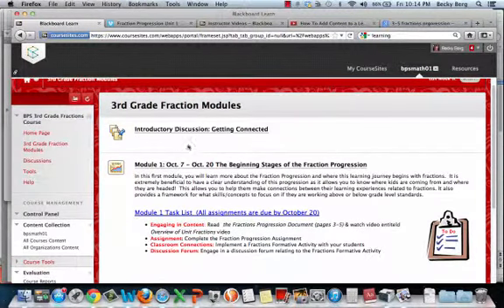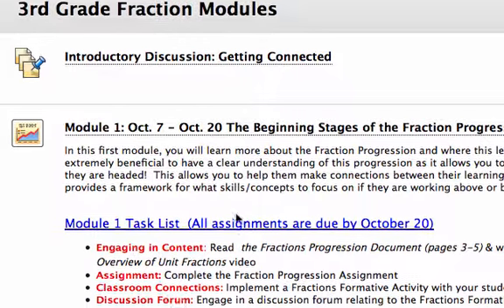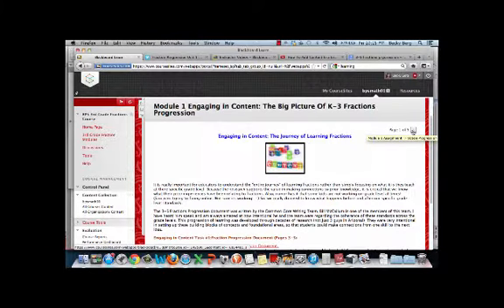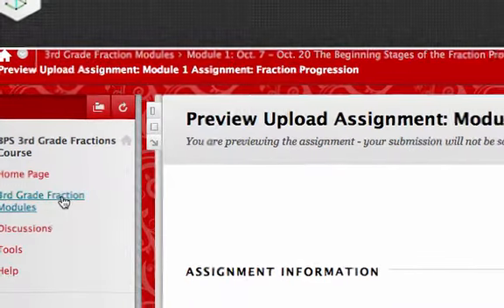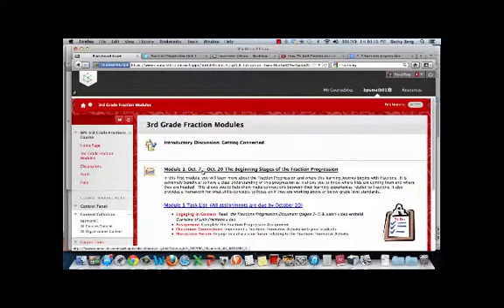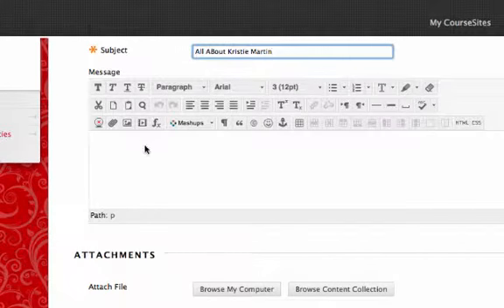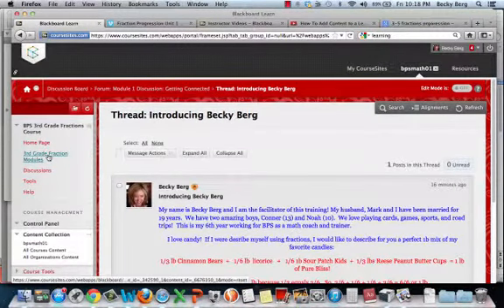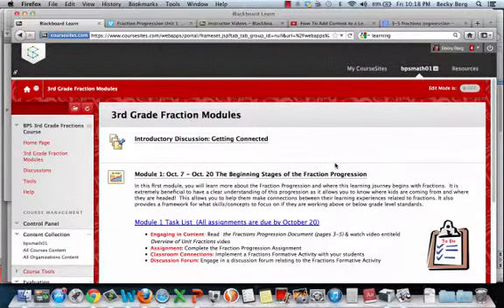Getting Started in the Online Fractions Course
This 4 minute video will help you learn how to use this online learning system.  Very simply to use, but I point a few specifics regarding posting to discussions and viewing the module content.